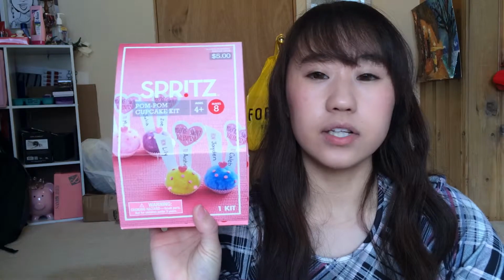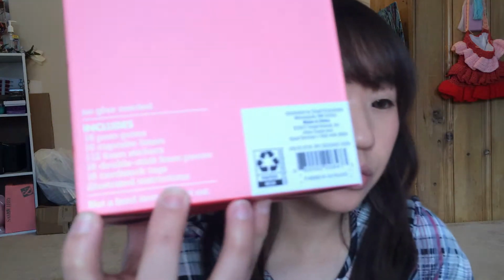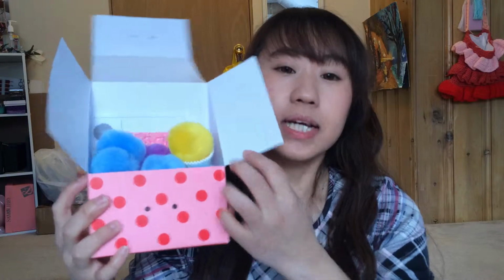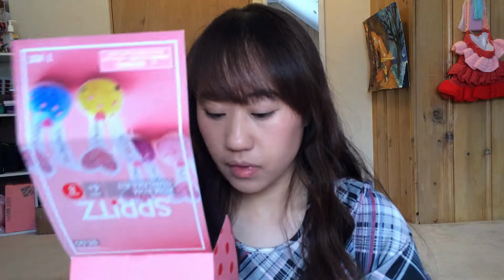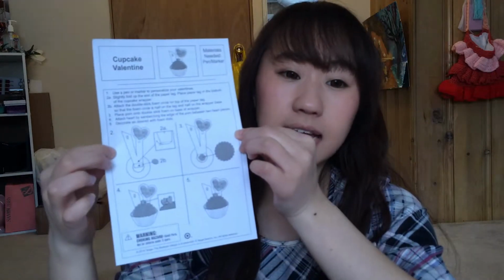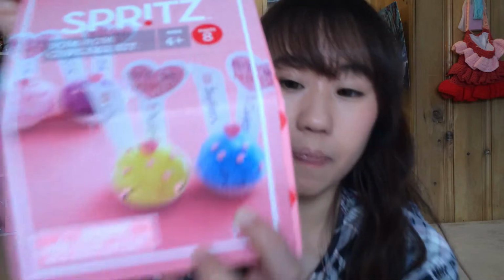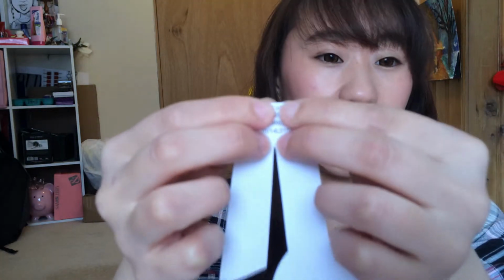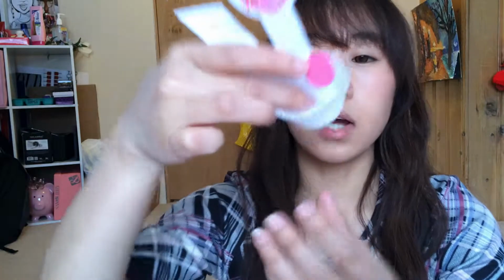Pom Pom Kit | Spritz